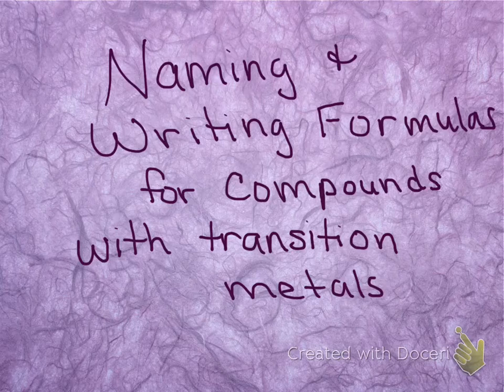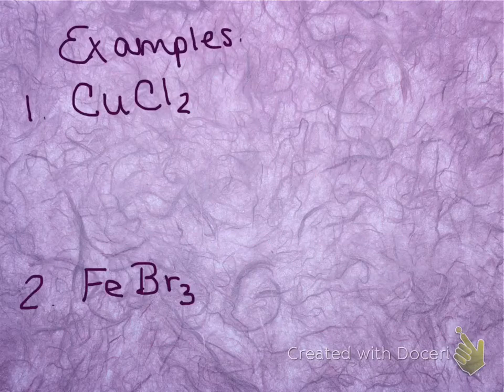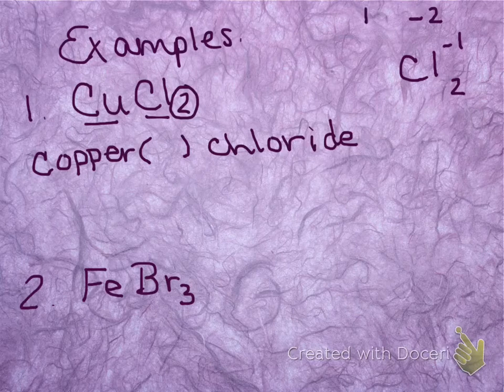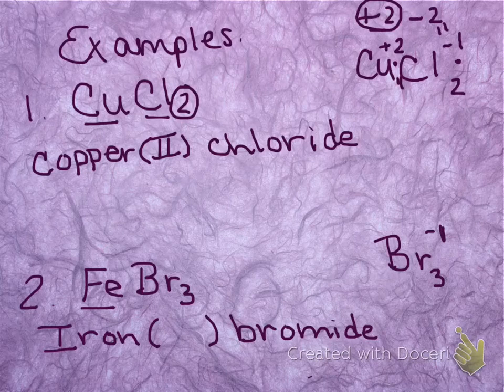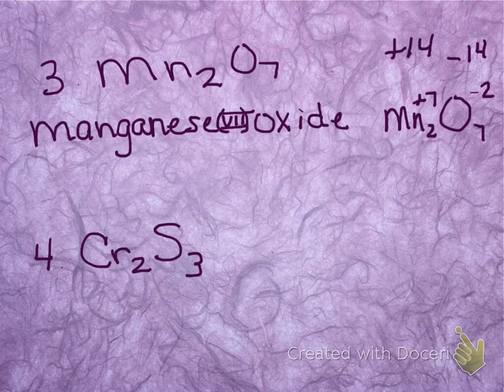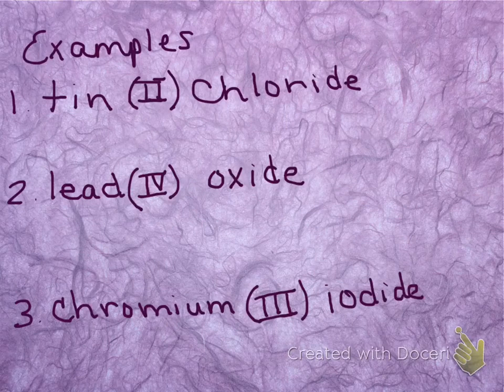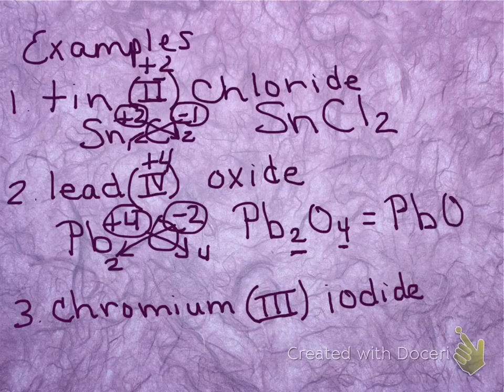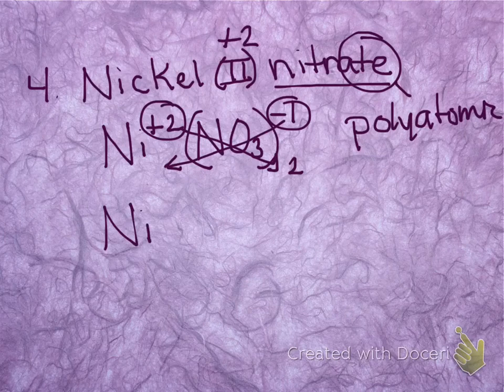Naming & Formula Writing with Transition Metals